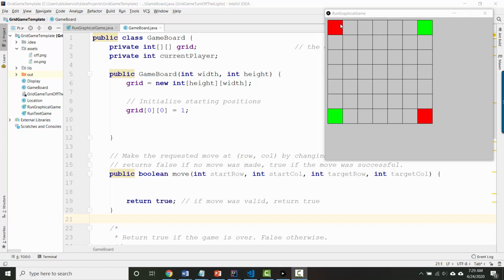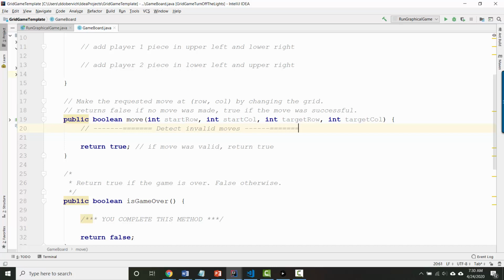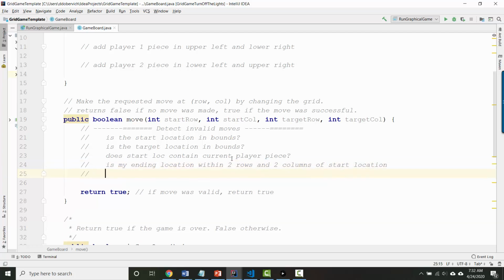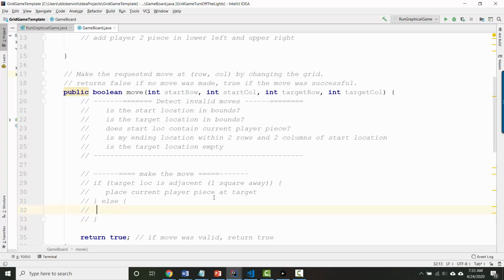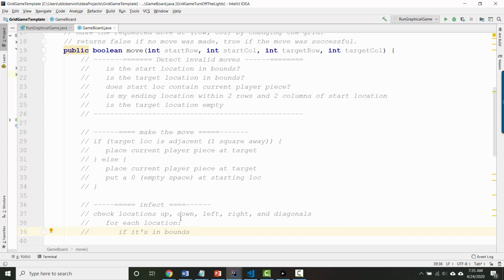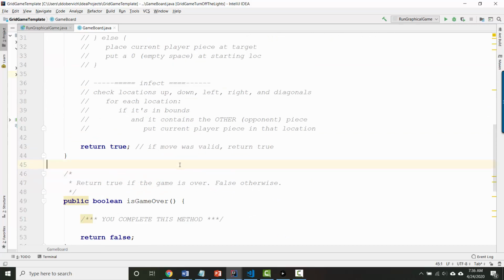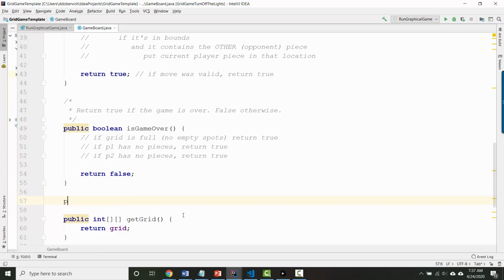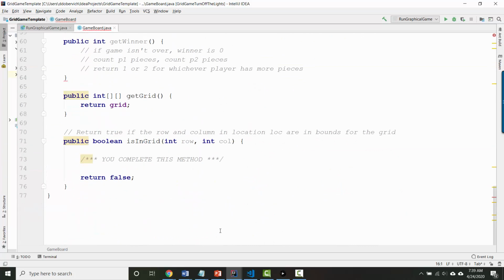Pre-planning your solution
Don't just start to code!

Make a plan:  What do you need to add, where will you add it?